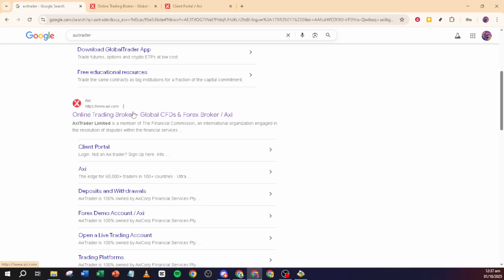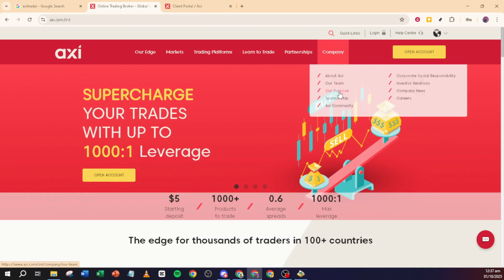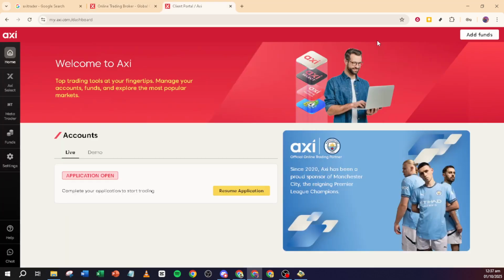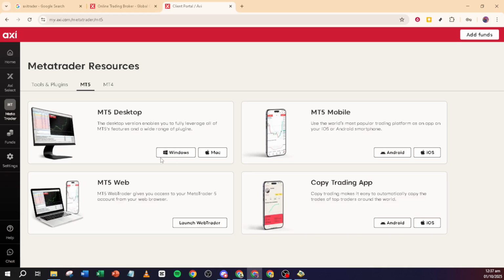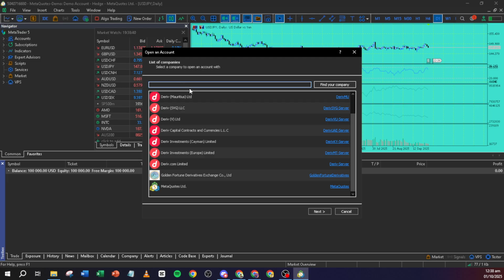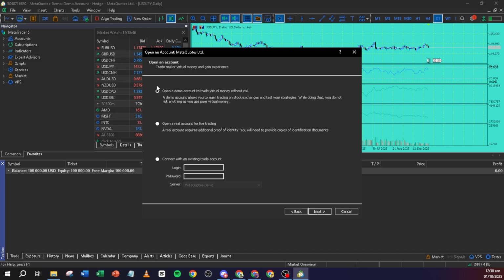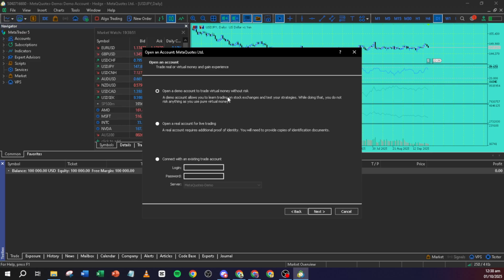How To Connect Broker To Metatrader 5 Mt5 Broker Setup [2025 Guide]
How To Connect Broker To Metatrader 5 Mt5 Broker Setup Tutorial 2024 [2025 Guide]